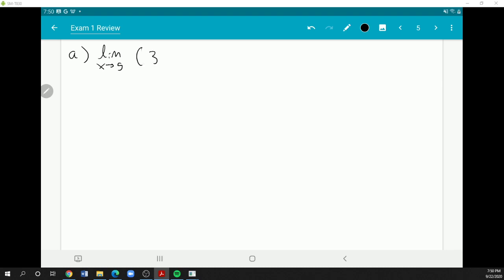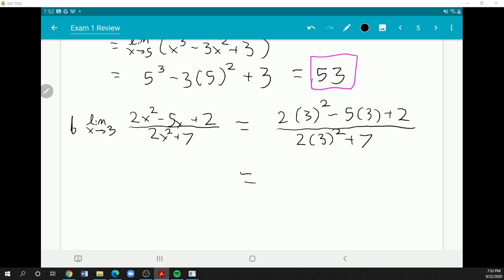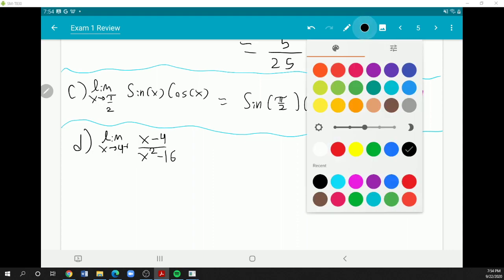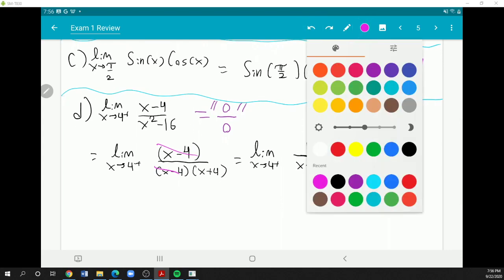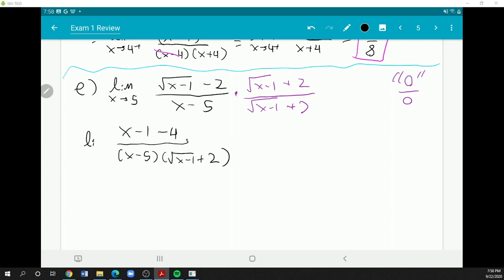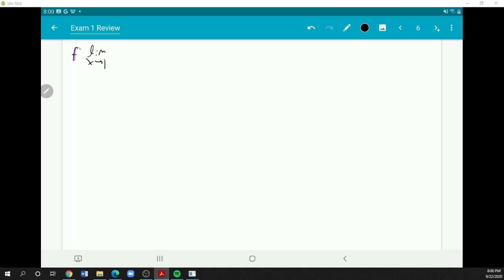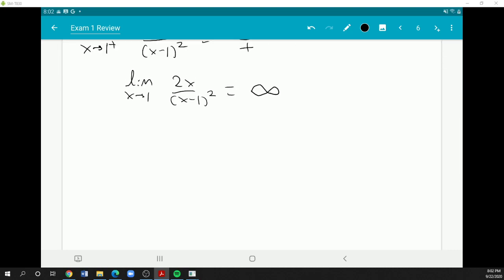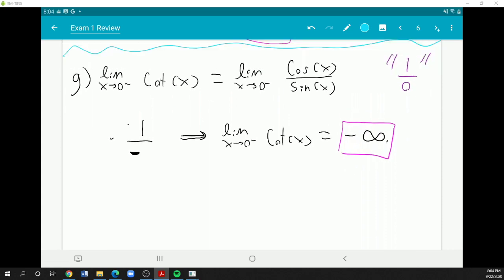MATH 1710 Exam 1 Review #5